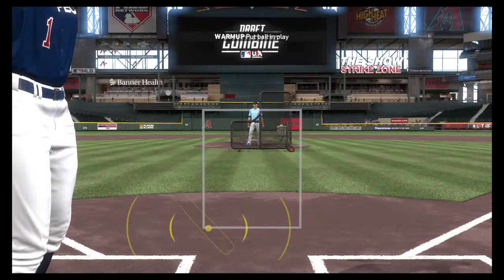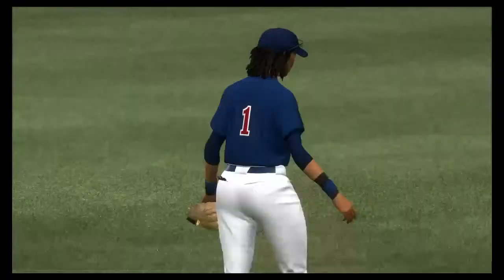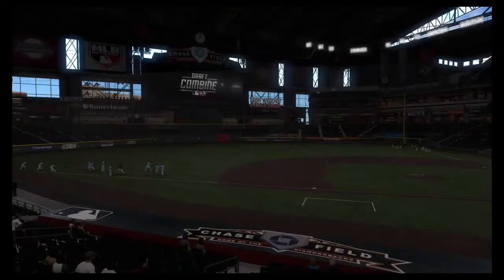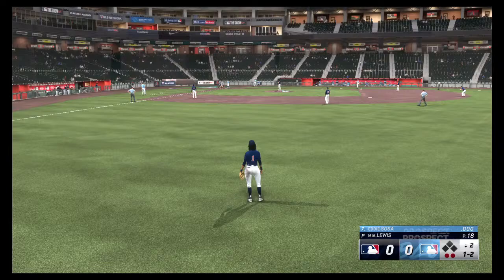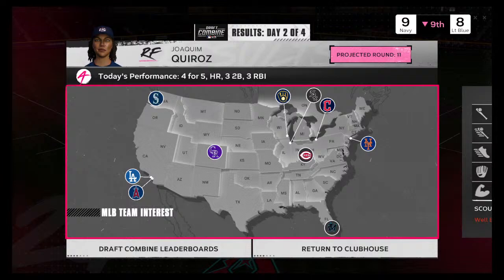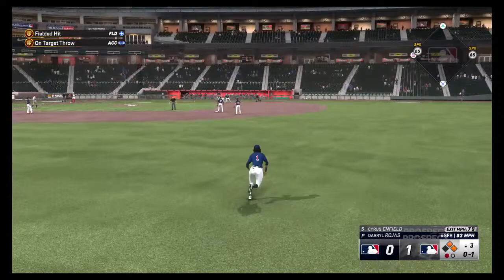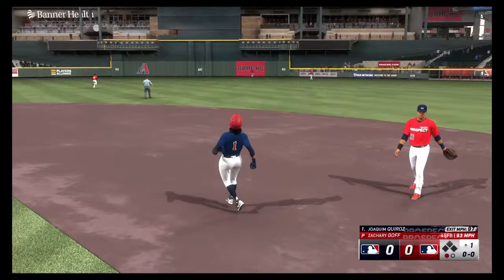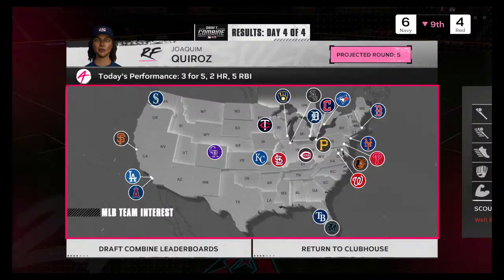Peak MLB The Show Gameplay